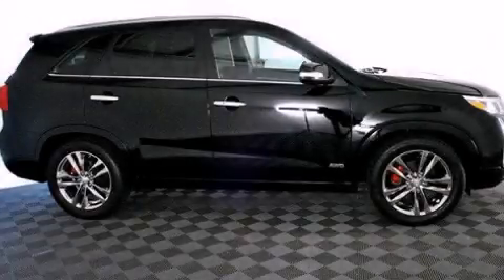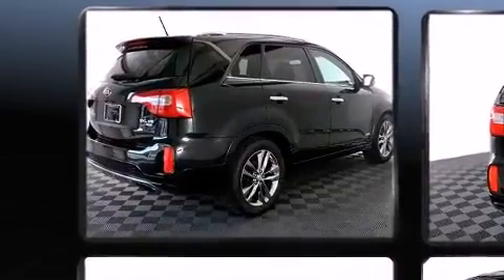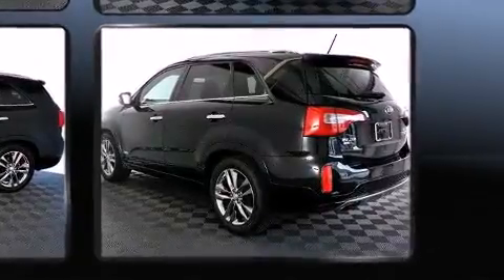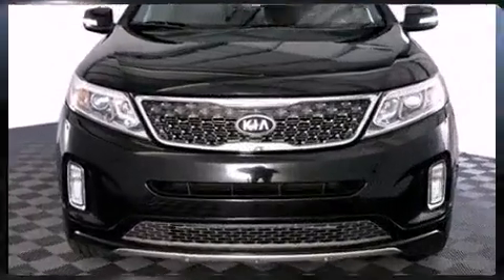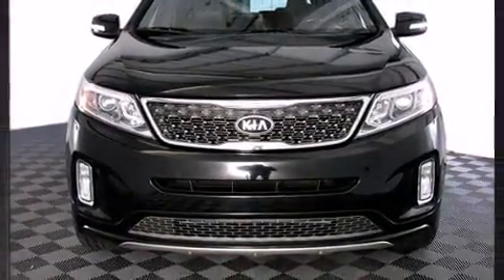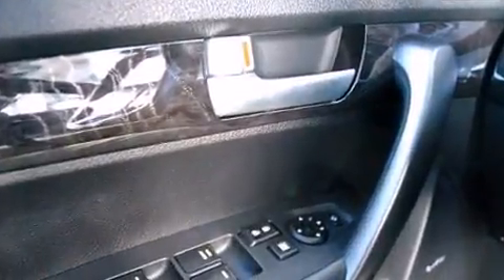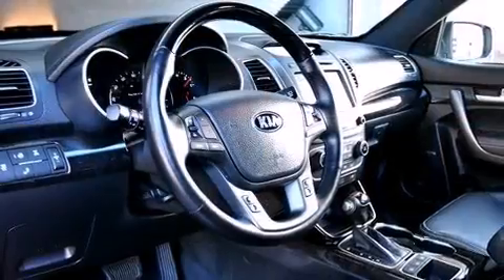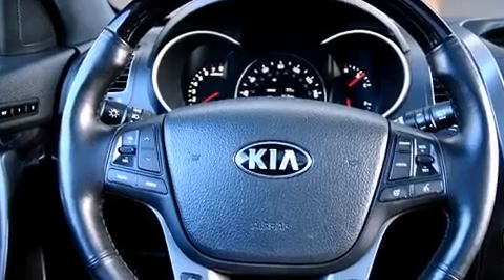2014 Kia Sorento Limited V6 in Winston Salem, NC 27127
Take command of the road in the 2014 Kia Sorento. With just over 30,000 miles on the odometer, this 4 door sport utility vehicle prioritizes comfort, safety and convenience. It features an automatic transmission, front-wheel drive, and a 3.3 liter 6 cylinder engine. Kia prioritized practicality, efficiency, and style by including: 1-touch window functionality, a tachometer, a blind spot monitoring system, front bucket seats, remote keyless entry, rear wipers, and power front seats. Features such as automatic climate control and leather upholstery prove that economical transportation does not need to be sparsely equipped. Rear passengers enjoy the seat heating functionality, keeping them warm during the winter months. With high intensity discharge headlights illuminating your path, you'll always appreciate maximum visibility. For drivers who enjoy the natural environment, a power moon roof allows an infusion of fresh air. You and your passengers will enjoy the stereo system, which includes a CD player with MP3 capability, steering wheel mounted audio controls, and 10 speakers, providing excellent sound throughout the cabin. With side curtain airbags supplementing the rest of the safety network, you can be assured that you and your passengers will experience top-tier protection. We pride ourselves in consistently exceeding our customer's expectations. Stop by our dealership or give us a call for more information.